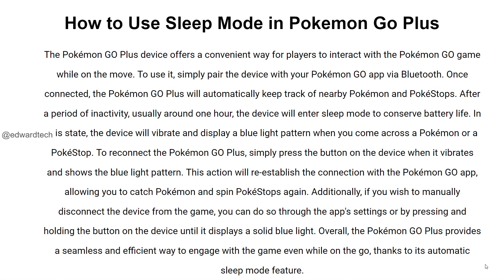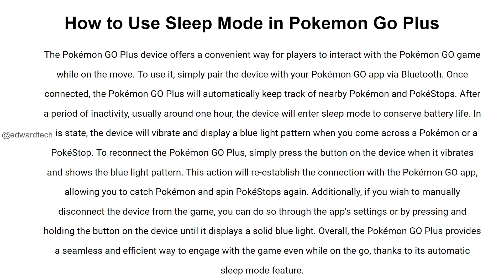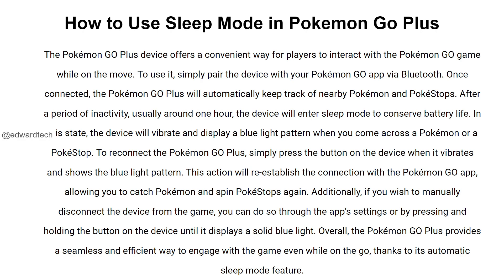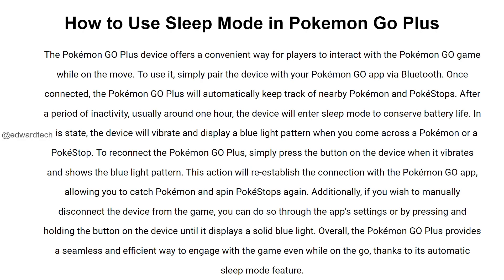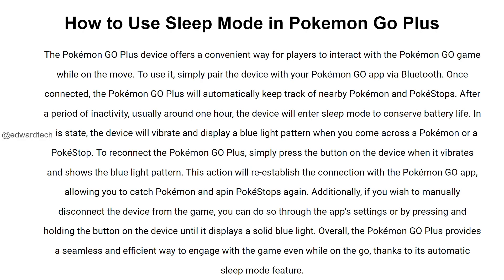How To Use Sleep Mode In Pokemon Go Plus+ ( Pokemon Go+ Tips)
In this video I show you How To Use Sleep Mode In Pokemon Go Plus+